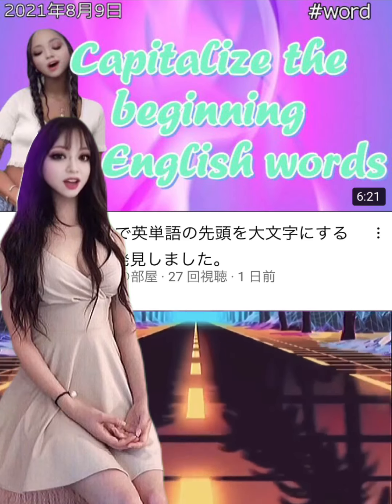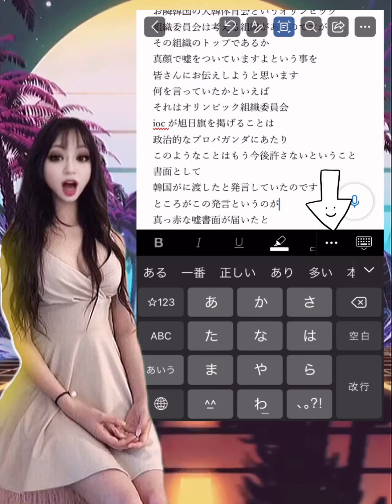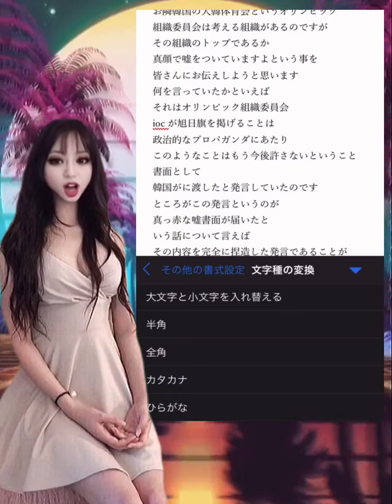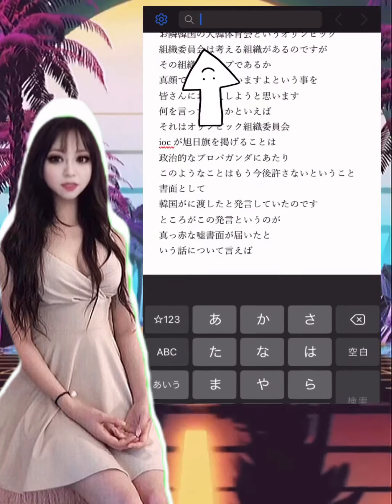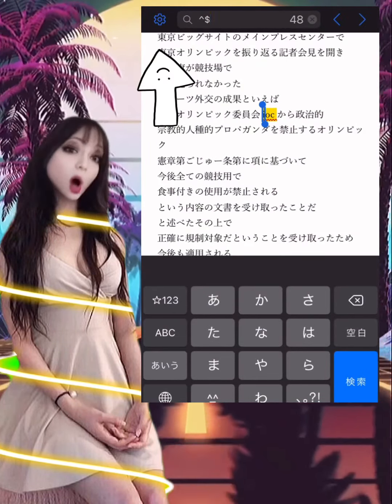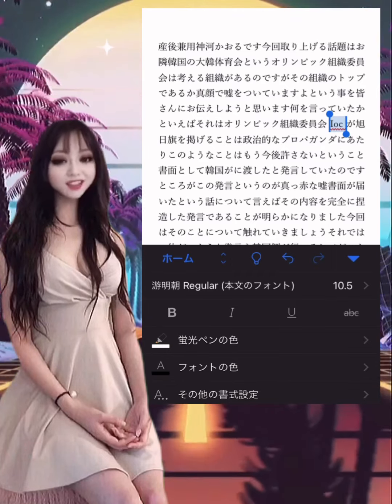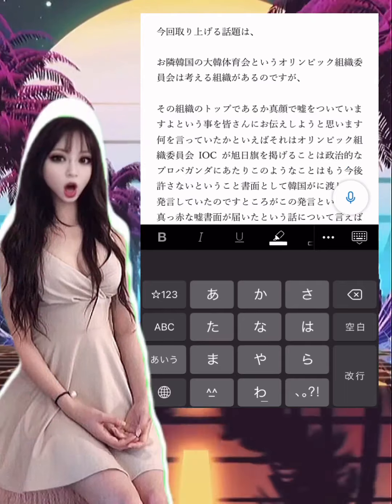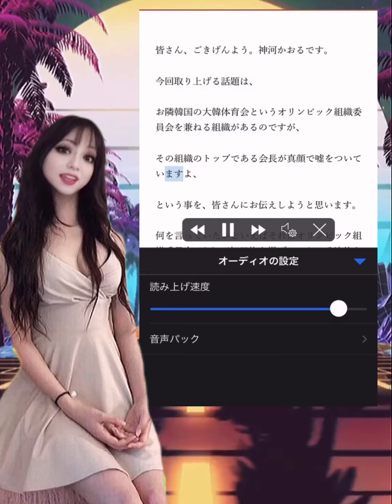Vrew Word fits Vrew. Maybe ...